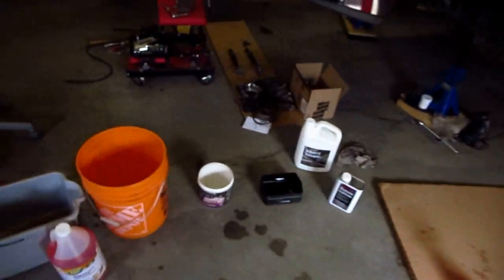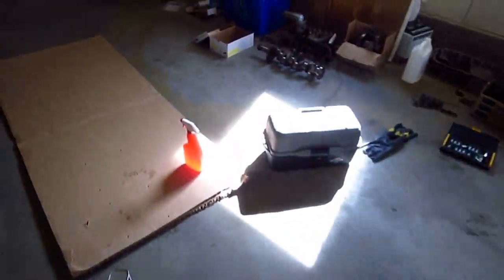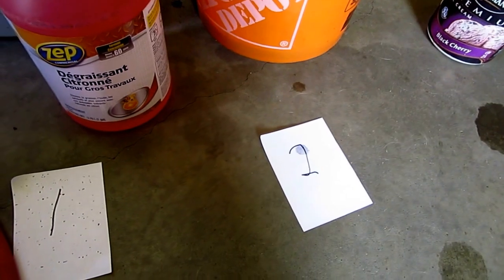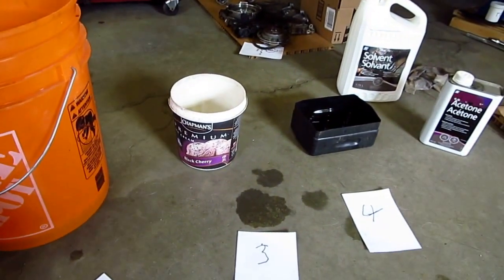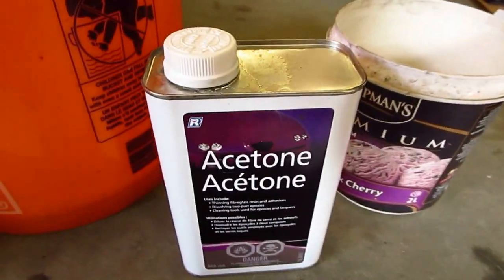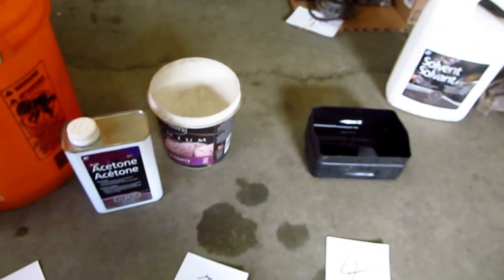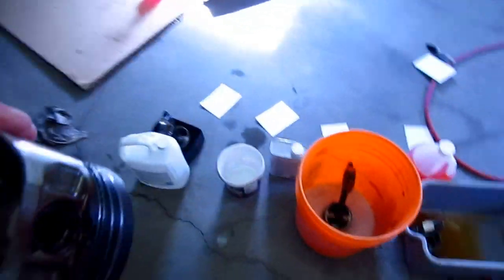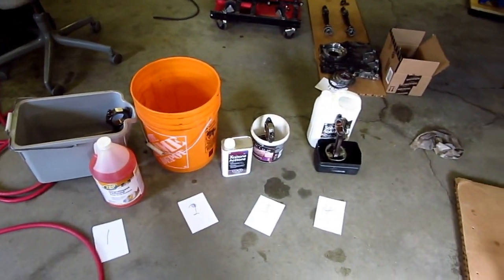piston and head cleaning decarbonizing diy shootout part 1